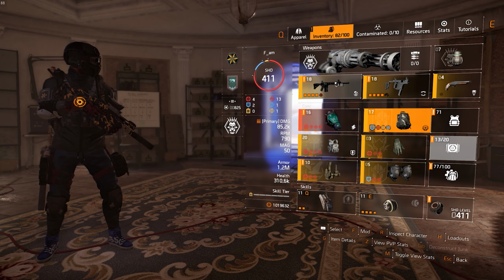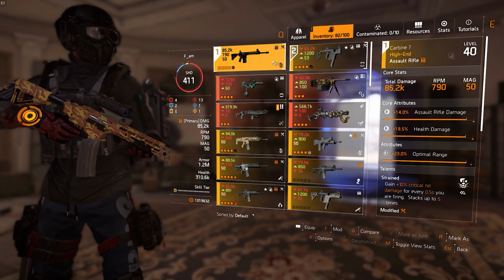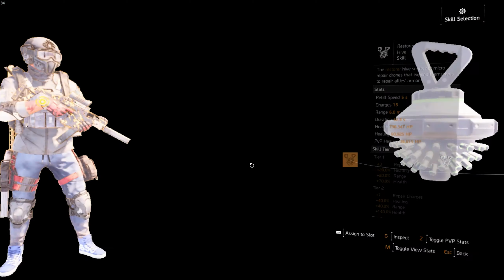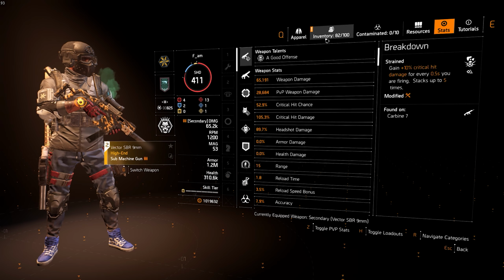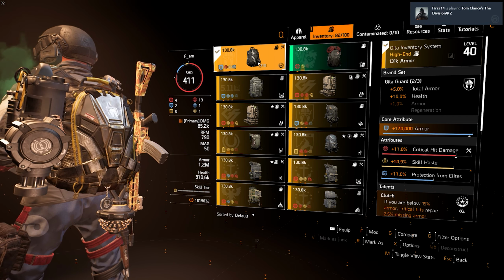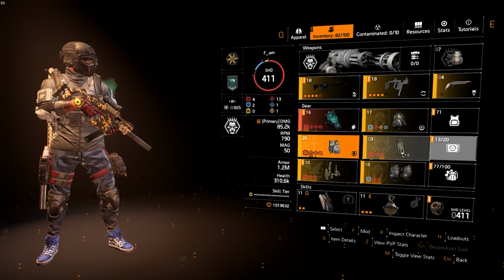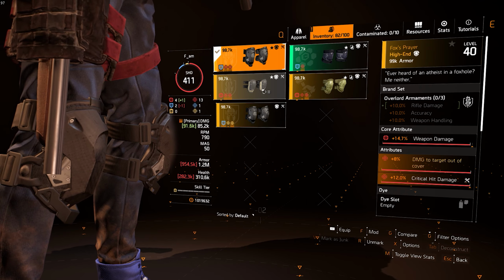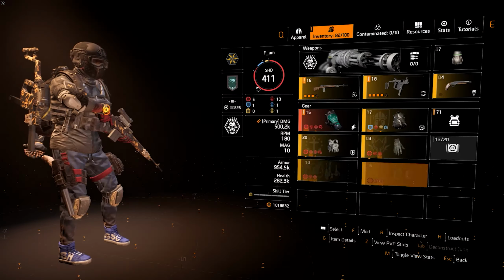Darkzone Solo Build. Division 2.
A build that i have been using for a while in the Darkzone. Clearing landmarks very easily and fast, while at the same time you can defend your self very successfully, as long as the enemy agents is not running a full pvp build. I hope that you enjoy the video.